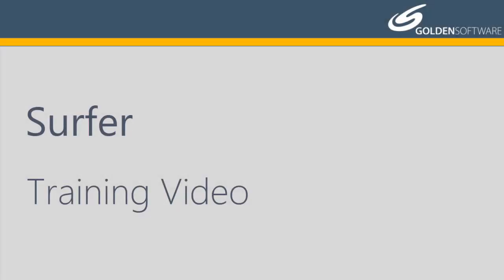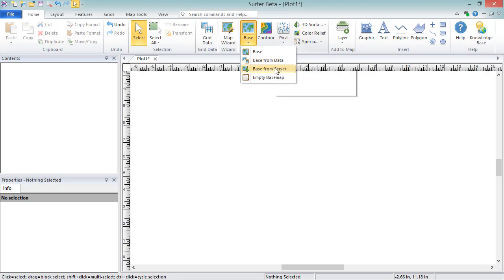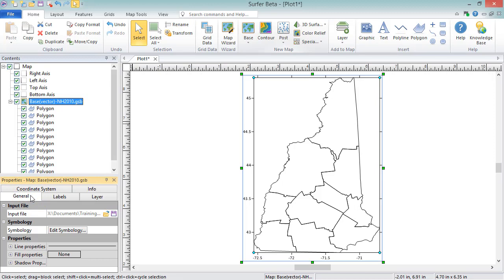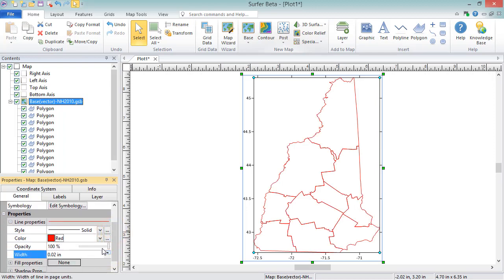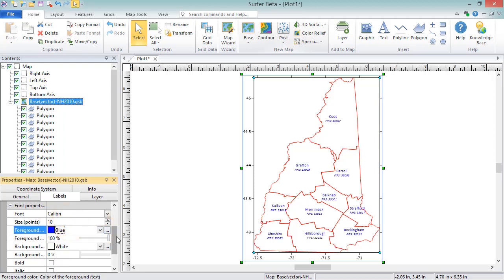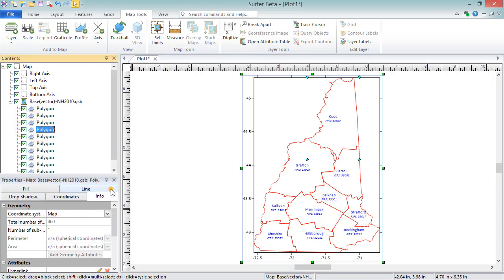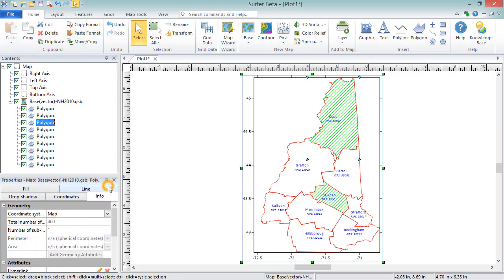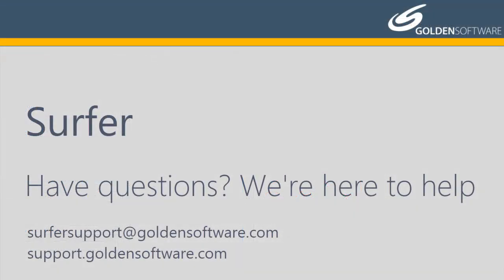Surfer Base Maps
The video explains how to create base maps, how to edit base map layer properties, and how to perform simple editing commands on the objects within the base layer. For more advanced options when editing base map objects, see the "Advanced Editing of Base Map Objects" training video. For information on the base symbology feature, see the "Base Symbology" training video.